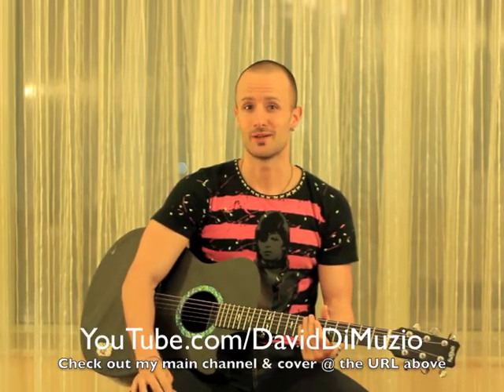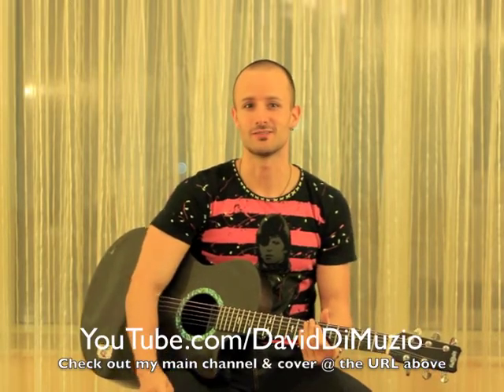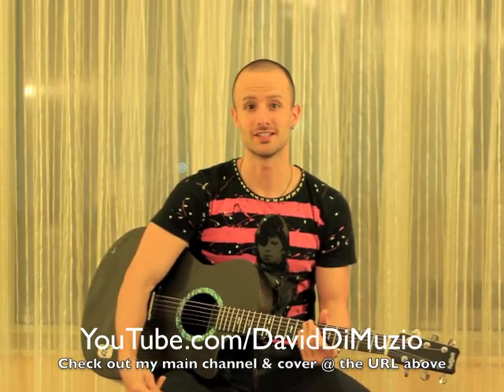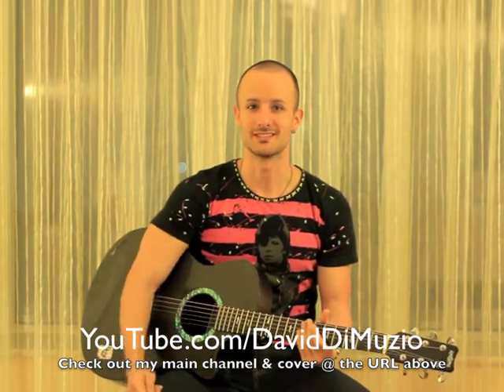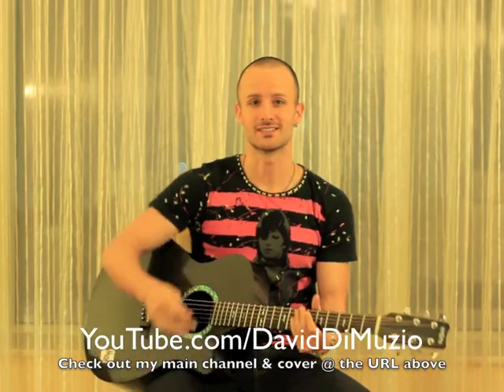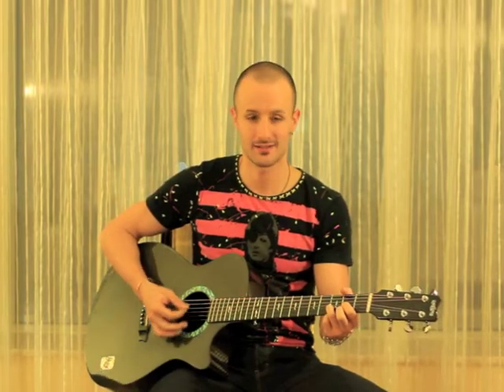Rivermaya - Himala Guitar Lesson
International Singer/Songwriter David DiMuzio teaches how to play "Himala" written by Rico Blanco, sung by Bamboo, and performed by the band Rivermaya on acoustic guitar.